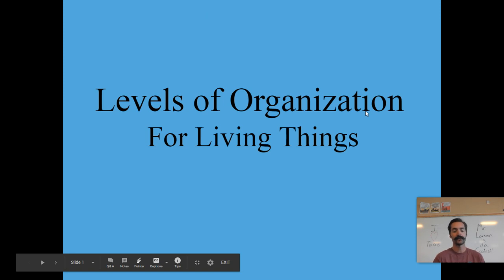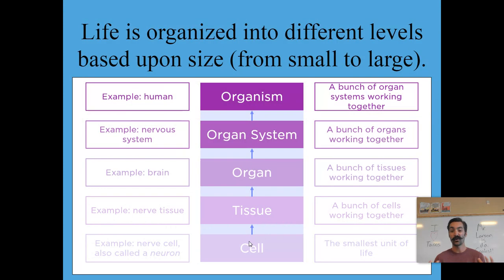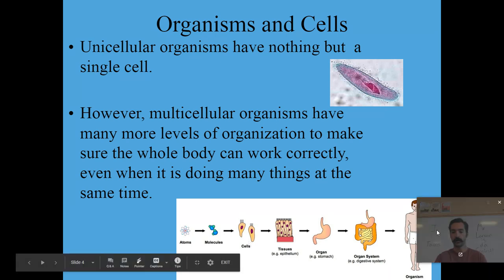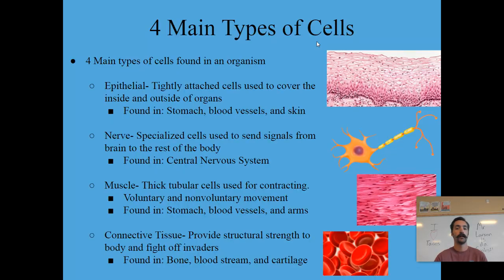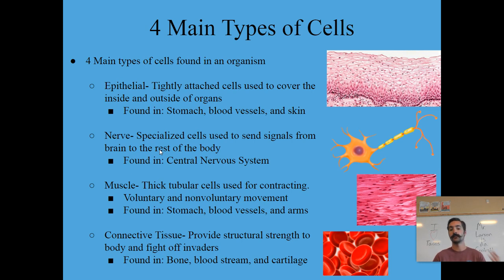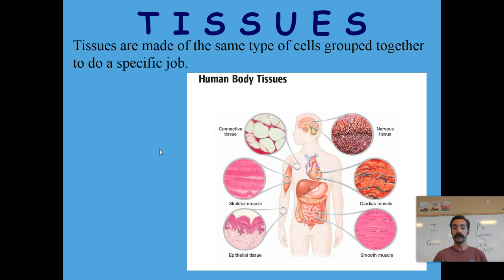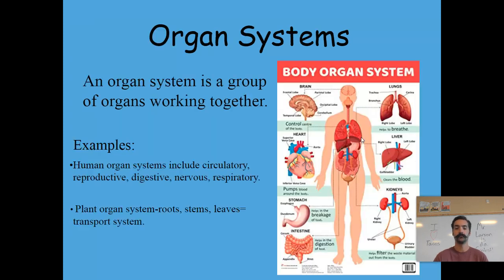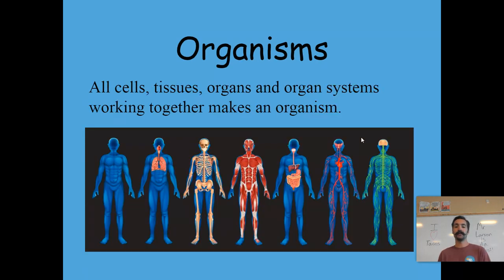Levels of Organisms Presentation